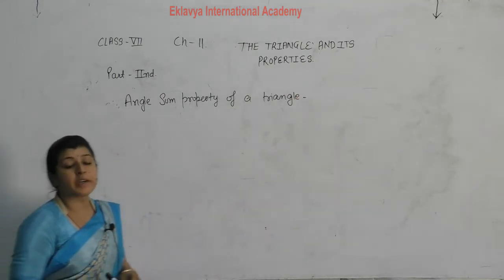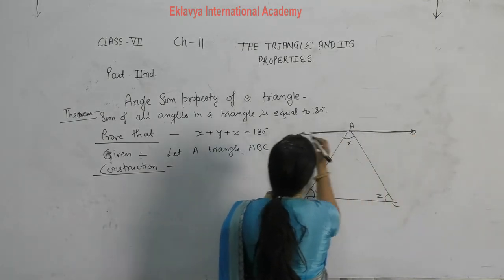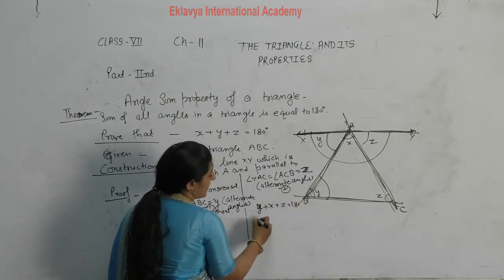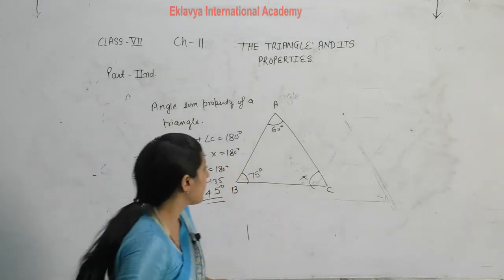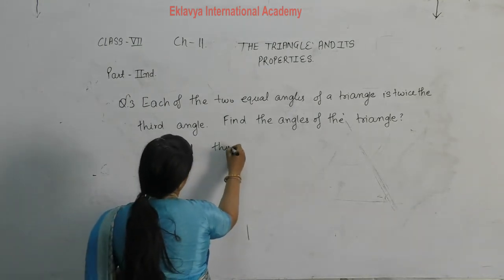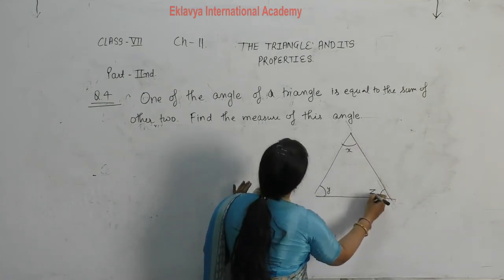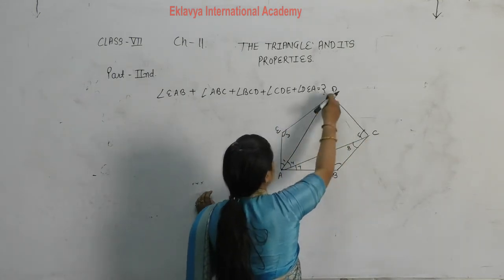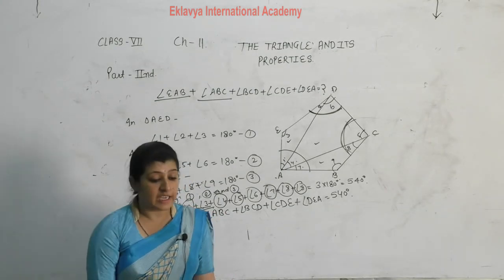VII Maths Ch 11 The Triangle and its Properties Part 2